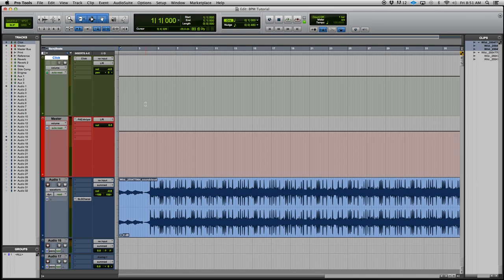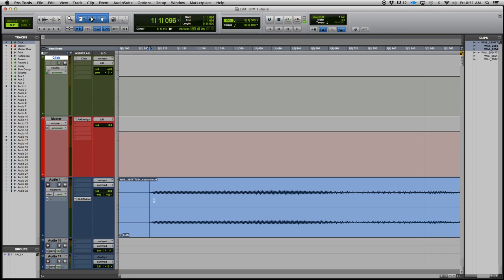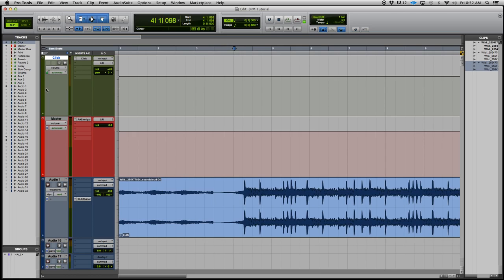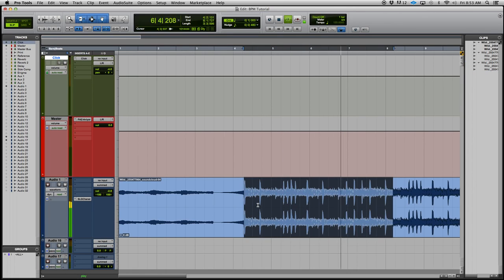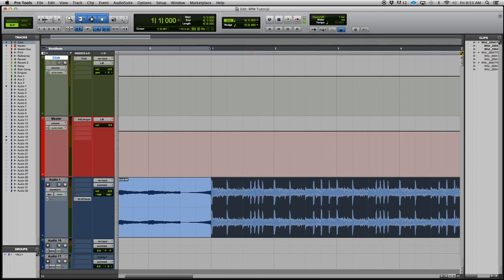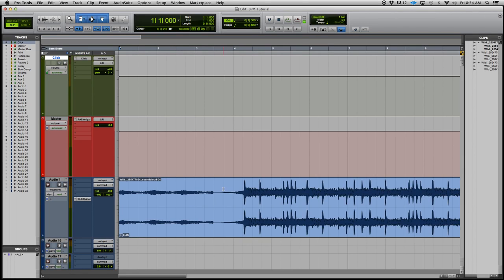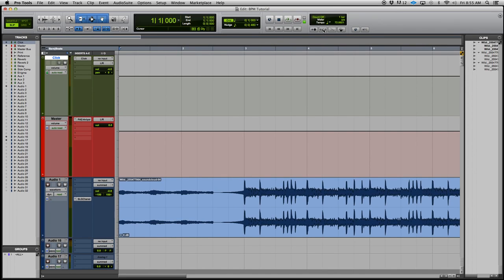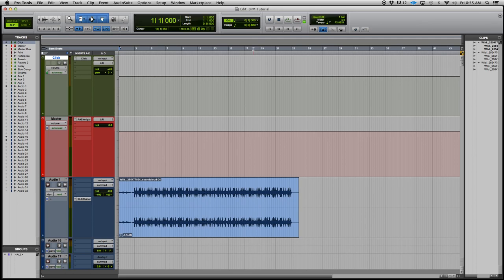How to Find the Tempo of a Song in Pro Tools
Great tip from Frank Dutch. Discover this helpful and speedy tip for determining the BPM of any song within Pro Tools.

for full seminars and tutorials.

Un gran tip de Frank Dutch. Aquí tienes un consejo rápido y excelente sobre cómo encontrar el BPM de cualquier canción dentro de Pro Tools.

Visita para ver seminarios y tutoriales completos.